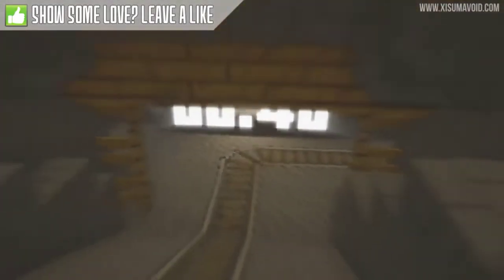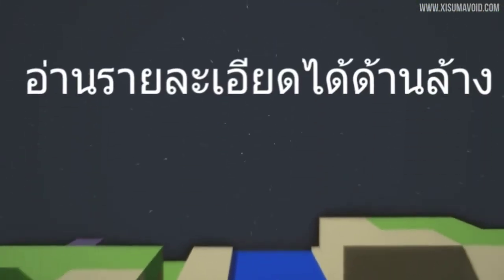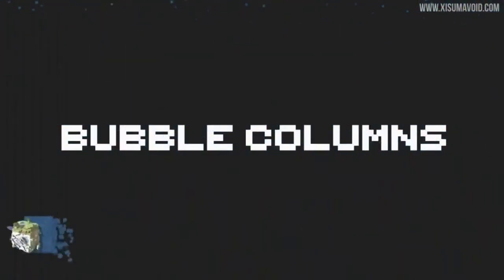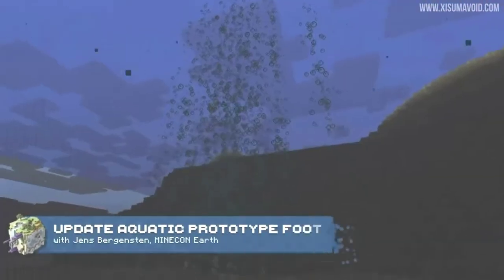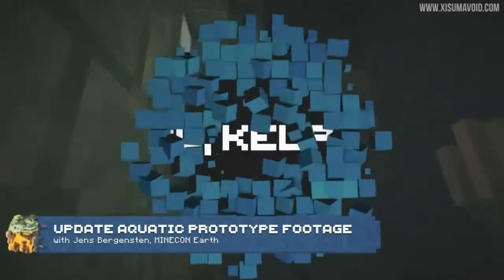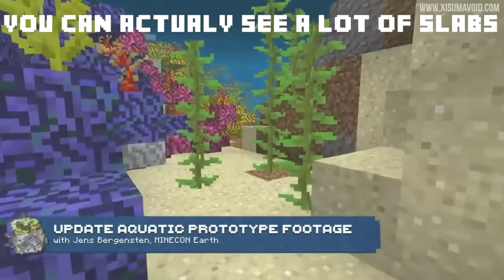Minecarft Update การอัพเดตครั้งใหญ่ Minecarft 1.14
รายละเอียด
[อาวุธ]
1.หอกสามง้าม
[บล็อกใหม่]🕋
1.บล็อกไม้ไม่มีเปลือก
2.บล็อกไข่เต่า
[ใต้น้ำ]🏝
1.เรือจมใต้น้ำ
2.สาหราย
3.ประการัง
4.หญ้าทะเล
[ใบโอม]🗺
1.ใบโอมหิมะมีเป็นเกาะใหญ่แล้วมีเป็นเกาะเล็กๆหลายๆเกาะ
[มอนเตอร์]🦇
1.Phantomเกิดกลางคืนถ้าไม่นอนเป็นเวลา 5 วัน มันจะเกิด🚫
[สัตว์]🐬🐢🐟🐠
1.เต่า
2.ปลาโรมา
3.ปลาอีกมากที่ไม่รู้